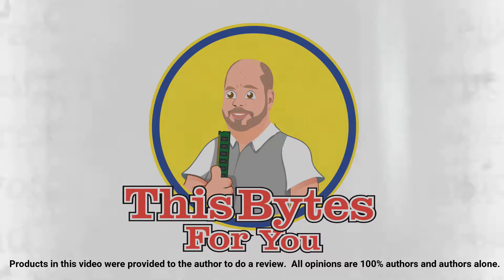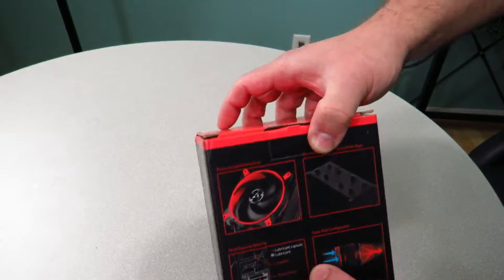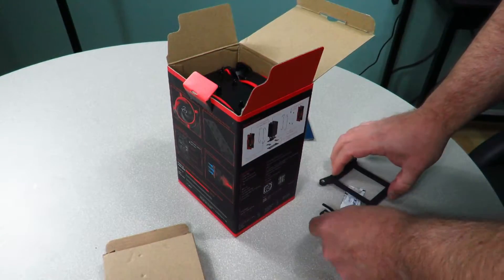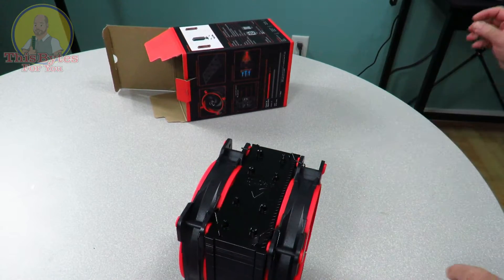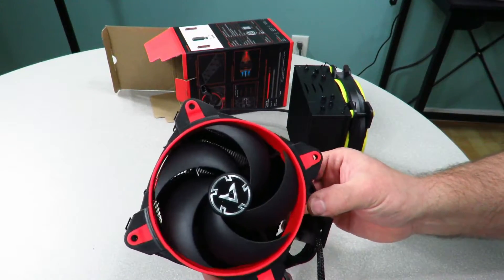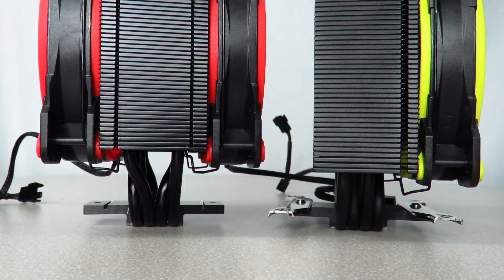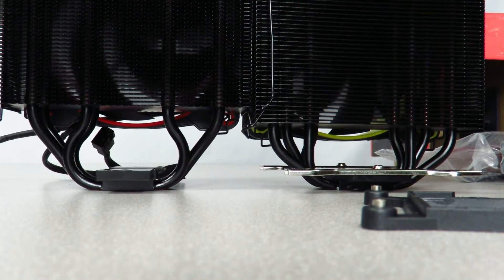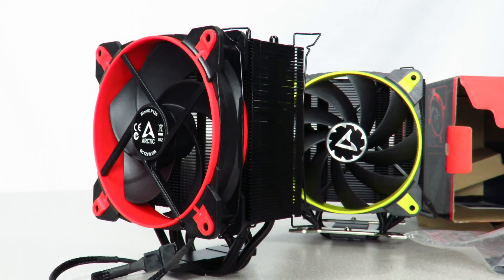Arctic Freezer 34 DUO Unboxing, Overview and Comparison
In this video, we do an Unboxing, Overview and Comparison of the Arctic Freezer 34 DUO.  What your next air cooled CPU heatsink could be.
Check it out on Amazon